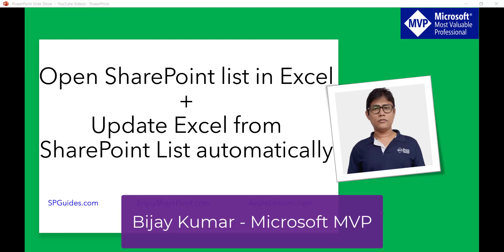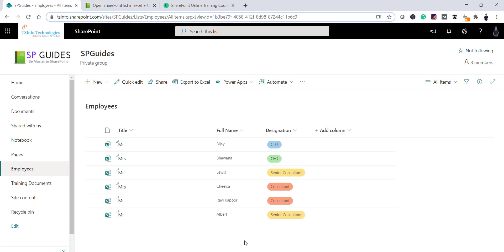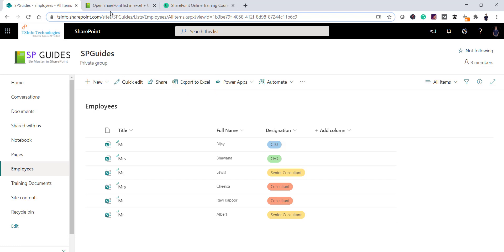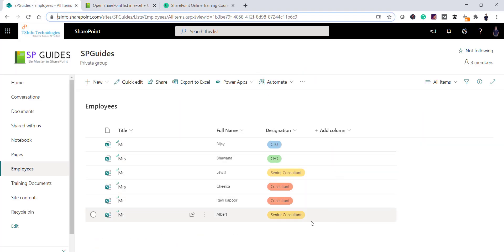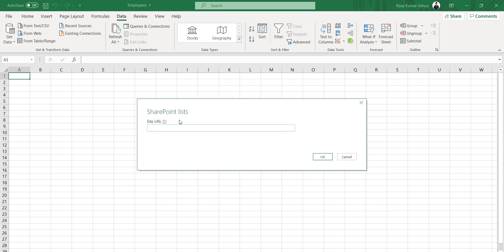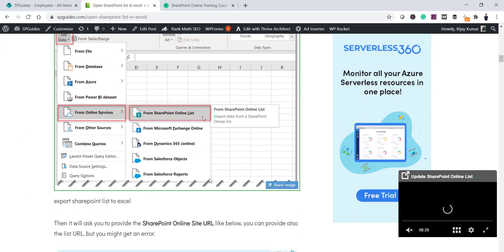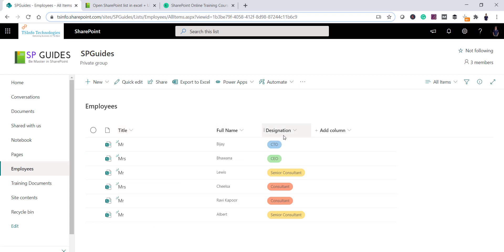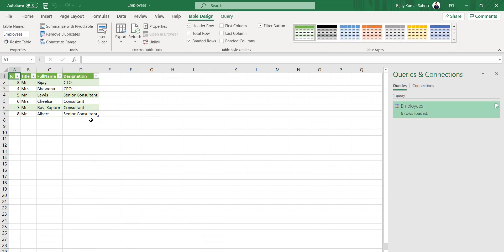Open SharePoint List in Excel + Update excel from SharePoint list automatically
In this SharePoint video tutorial, we will discuss how to open a SharePoint list in excel. And also, we will see how to update excel from SharePoint list automatically.
Also, I have show how to fix error, access to the resource is forbidden excel sharepoint and The remote server returned an error 404 not found.
Create list in sharepoint online using rest api | Delete list in SharePoint Online using Rest API
Open SharePoint list in Excel
how to open sharepoint online list in excel
open sharepoint online list in excel
Update excel from SharePoint list automatically
update sharepoint list from excel
sync sharepoint list with excel
auto update excel from sharepoint list
Access to the resource is forbidden excel SharePoint
The remote server returned an error 404 not found excel SharePoint
Access to the resource is forbidden
excel sharepoint connection access to the resource is forbidden
details access to the resource is forbidden. excel sharepoint
excel get data sharepoint list access to the resource is forbidden
excel get data from sharepoint folder access to the resource is forbidden